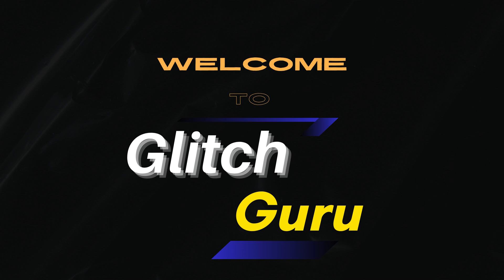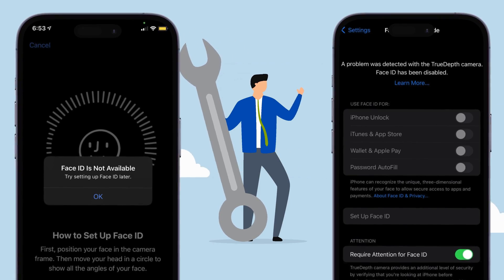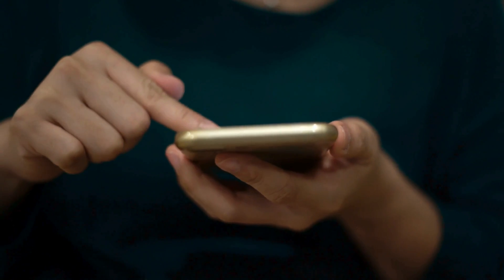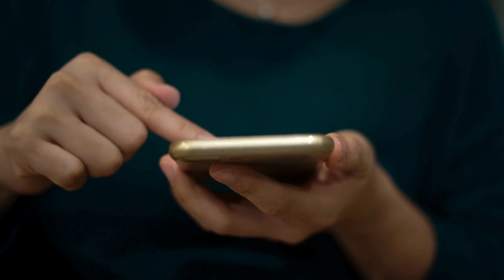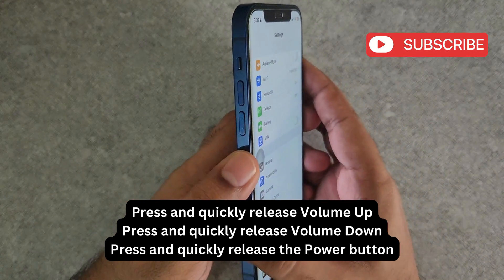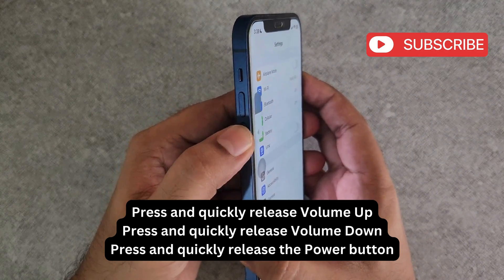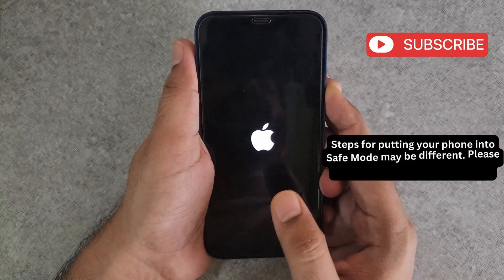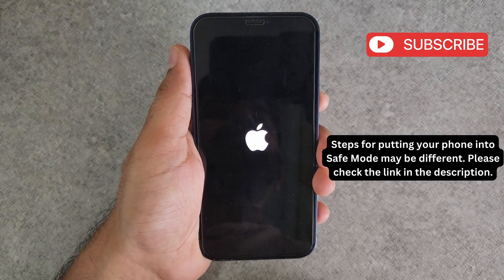Fix Face ID Has Been Disabled on iPhone | Face ID Not Available on iPhone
Getting the "A problem was detected with the TrueDepth camera. Face ID has been disabled" or "Face ID Not Available" error on your iPhone? Here's how to fix it.

Glitch Guru's tagged products are below:
Cheap Apple iPhone 16 (Amazon)
Cheap iPhone 16 Case (Amazon)

If you're seeing the message “Face ID has been disabled” or “Face ID not available” on your iPhone, this video will guide you through all the proven solutions to fix the issue in 2025.

Whether your iPhone’s Face ID stopped working after a software update, hardware damage, or unknown error, we’ll walk you through the steps.  These solutions work for iPhone X and later, including the iPhone 11, 12, 13, 14, 15, and newer, running iOS 17 or above.

00:00 Intro
00:15 Force Restart iPhone
00:34 Remove Screen Protector
00:43 Reset All Settings
01:00 Update iPhone
01:09 Outro